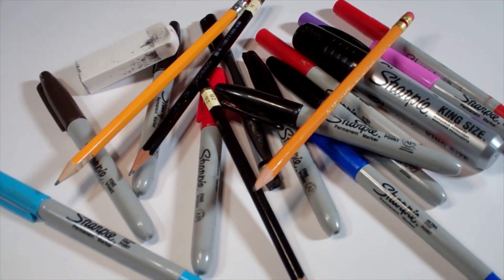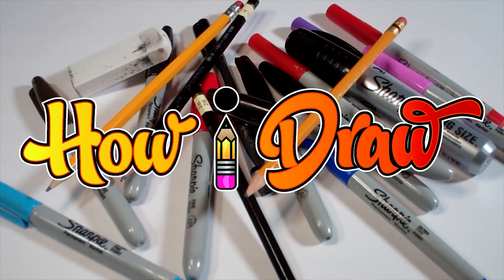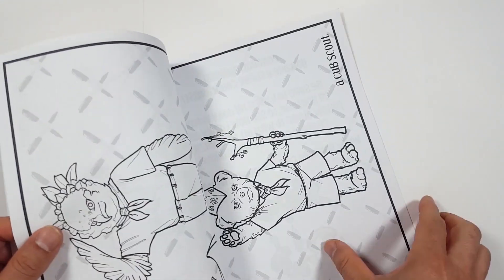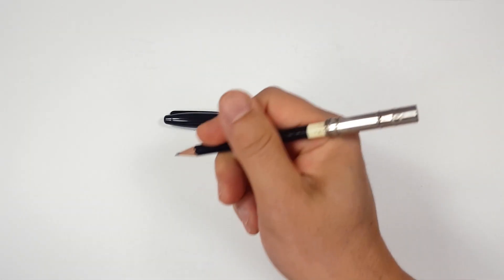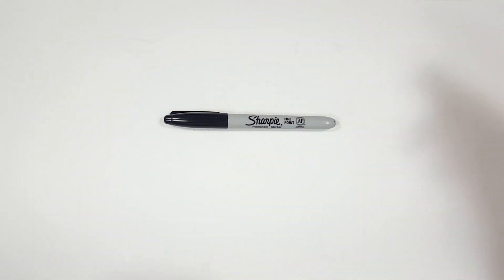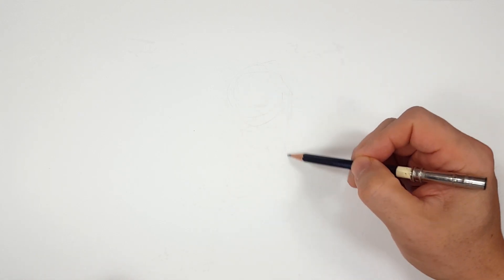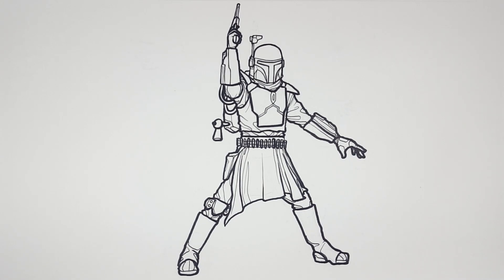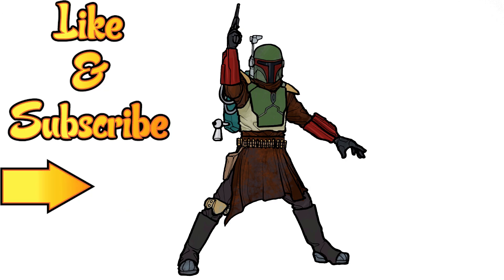How I Draw MANDALORIAN BOBA FETT from STAR WARS the MANDALORIAN | ** how to draw boba fett **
Follow along and learn how I draw Mandalorian Boba Fett with marker and sharpies. And even if you don't like this character, try drawing along and doing something new! It doesn't hurt to practice new ideas instead of drawing the same thing all the time. Either way, just have fun and DRAW!

0:00 - Pencil Sketch and Descriptions
6:04 - Sharpie Drawing
29:09 - Color Version